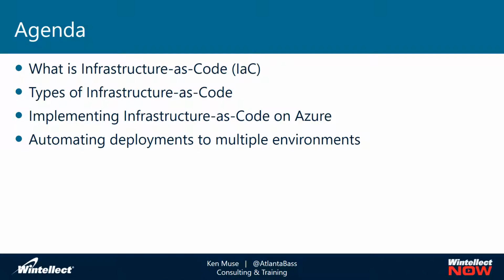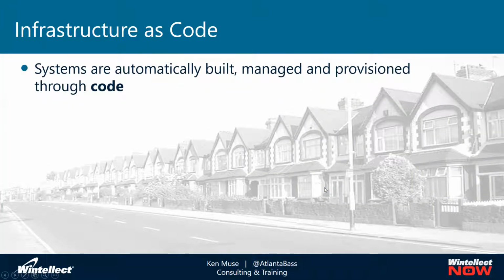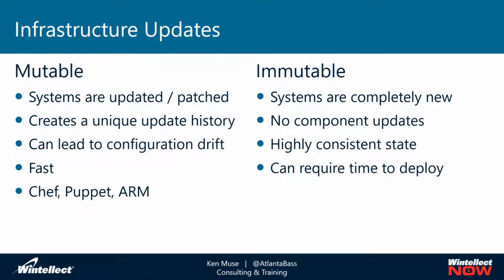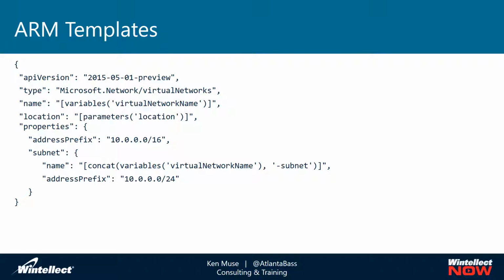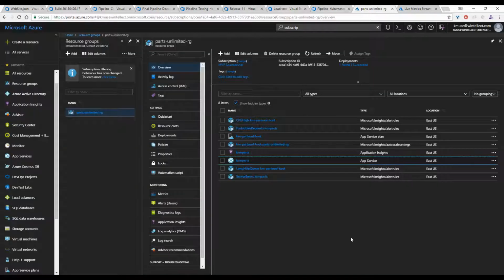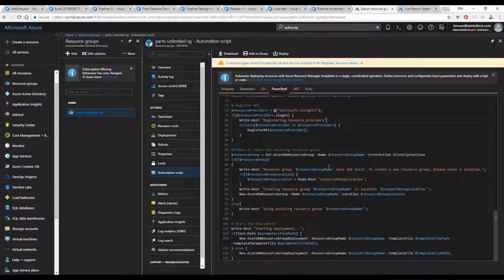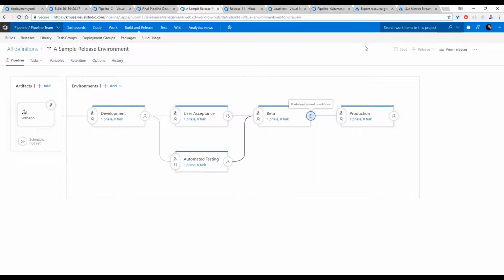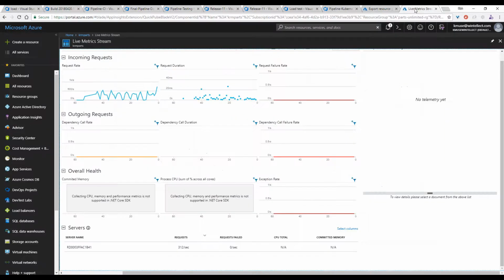Understanding Infrastructure as Code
DevOps: Understanding Infrastructure as Code